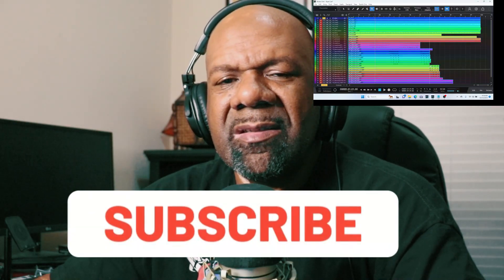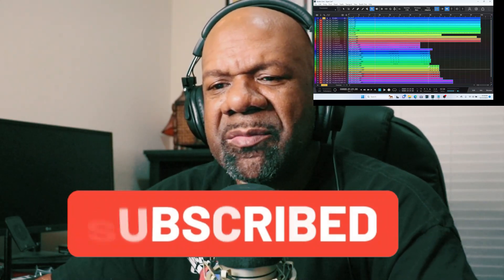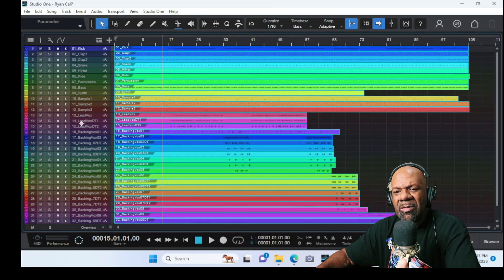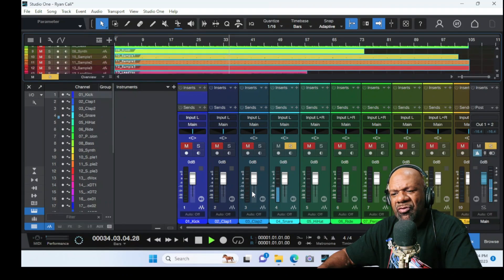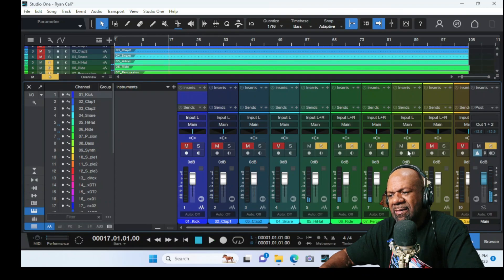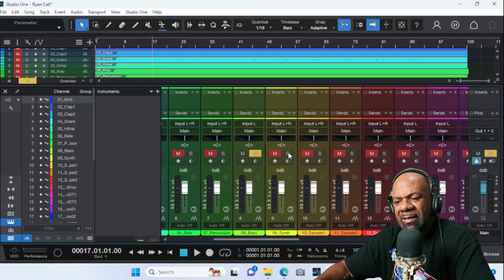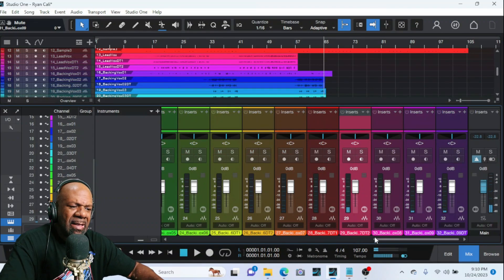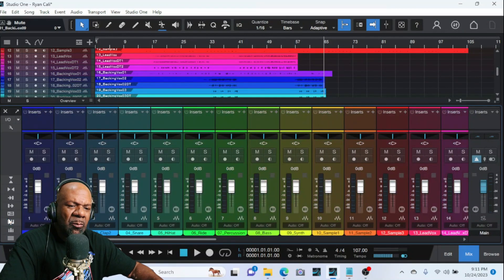How I Prepare to Mix a Song in Presonus Studio One or any DAW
In this video, I'll walk you through my step-by-step process for preparing to mix a song in PreSonus Studio One, or any Digital Audio Workstation (DAW) of your choice. Whether you're a music producer or home studio enthusiast, the key to a great mix lies in proper preparation.